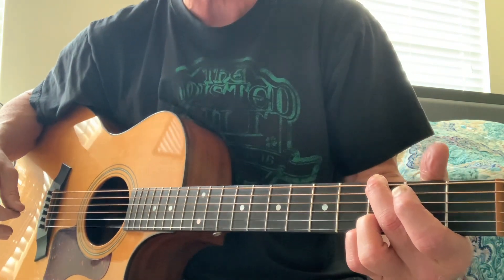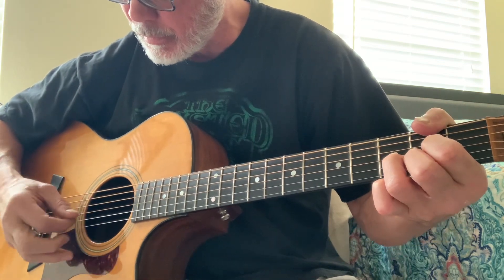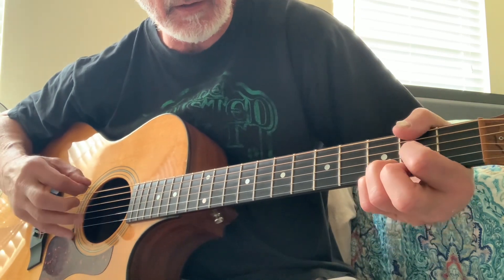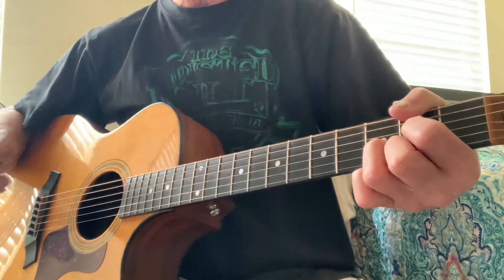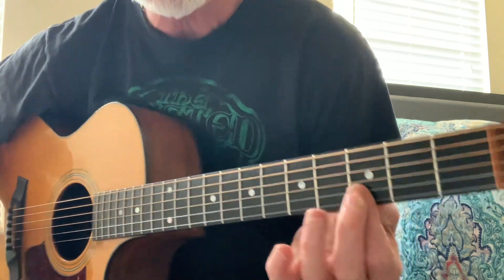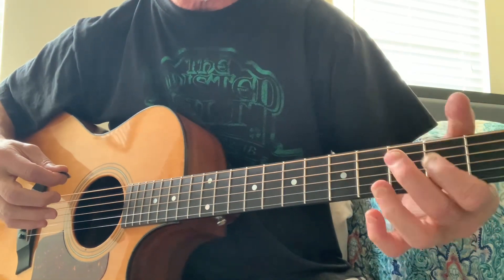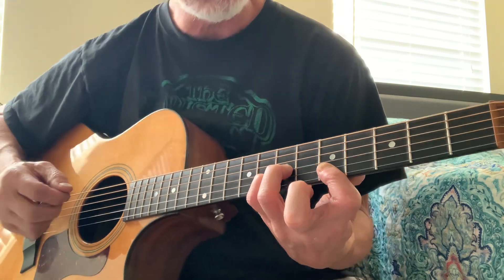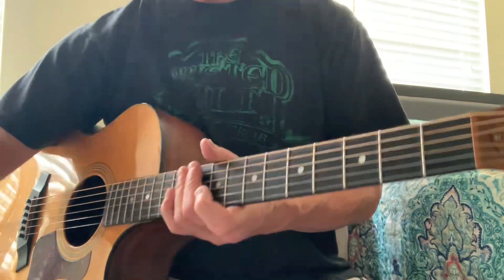Lucky Man lesson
Original recording at 154 BPM 😮.